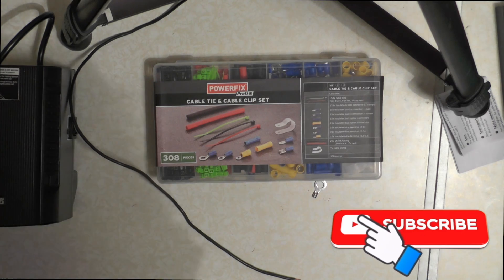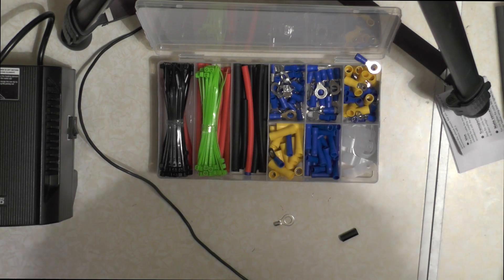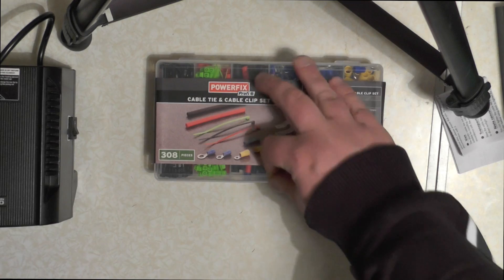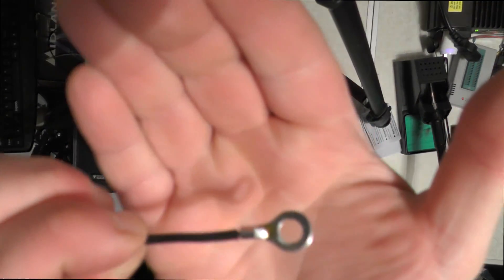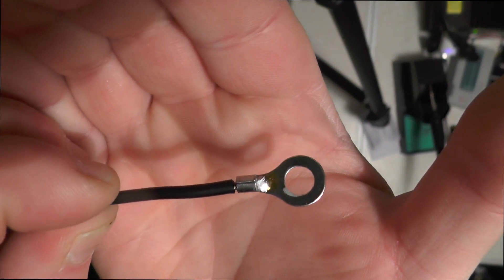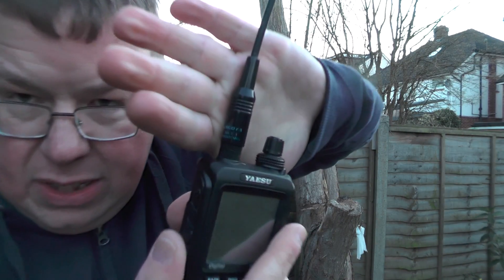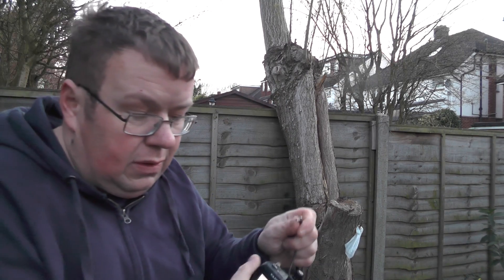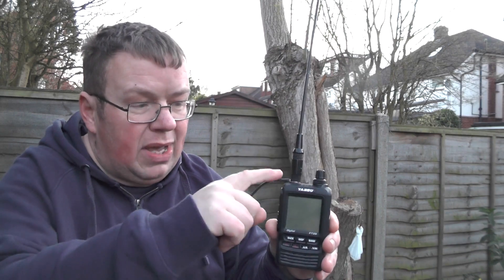Cheap tiger tail for UHF/VHF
In this weeks video I show you how to make a very cheap tiger tail antenna for your 2m/70cm handheld radio.
This can increase the transmission range of the handheld radio
It should also increase the receive of the handheld
It should only cost about 50p to make and is very simple to do.